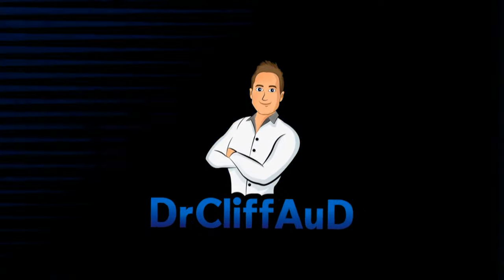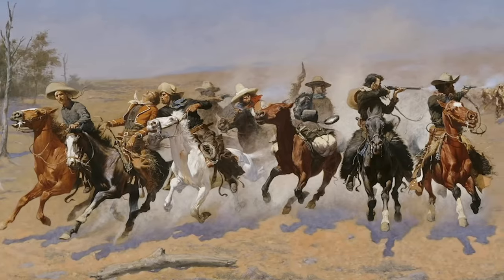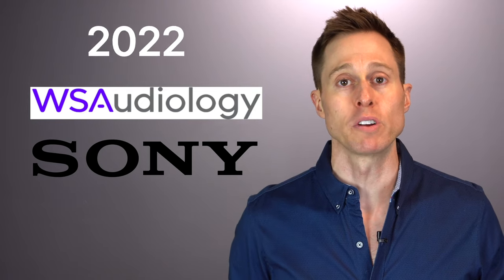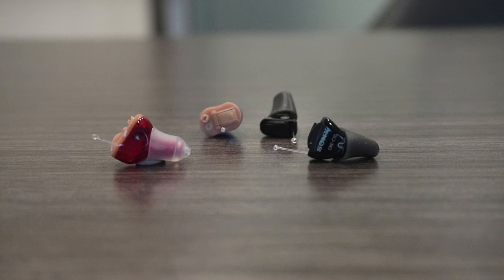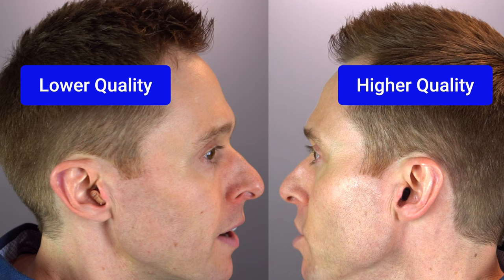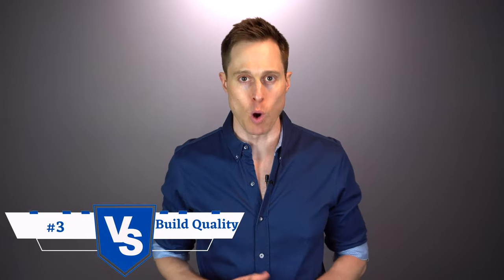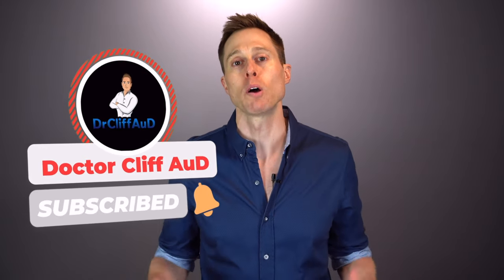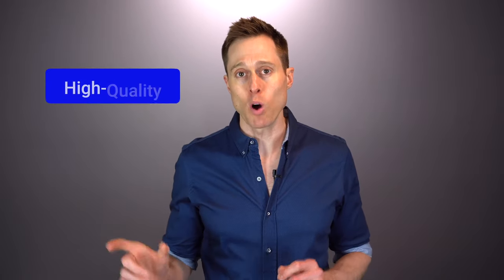Bad OTC vs. Good OTC Hearing Aids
Dr. Cliff Olson, Audiologist and founder of Applied Hearing Solutions in Phoenix Arizona, discusses the key differences between Bad Over the Counter hearing aids and Good Over the counter hearing aids like the Sony CRE-C10.

Timestamps:

00:00 Introduction
01:05 Sony OTC Hearing Aids
01:48 Difference 1: Size
03:02 Difference 2: Price
04:01 Difference 3: Build Quality
05:31 Difference 4: Ability to Self Adjust
07:19 Difference 5: Customer Support
09:00 Final Thoughts